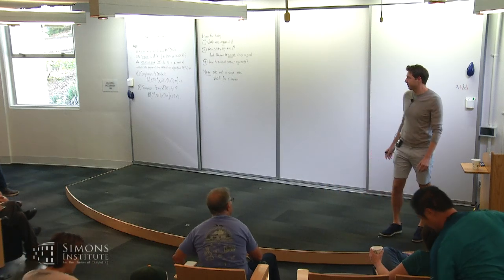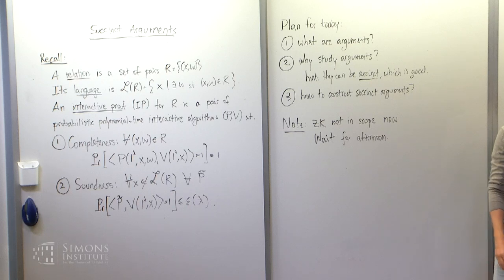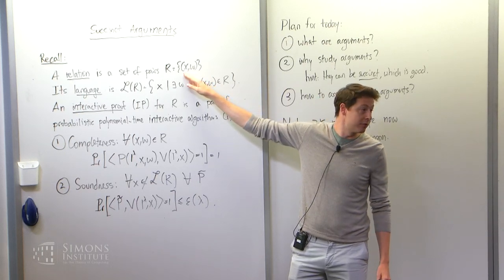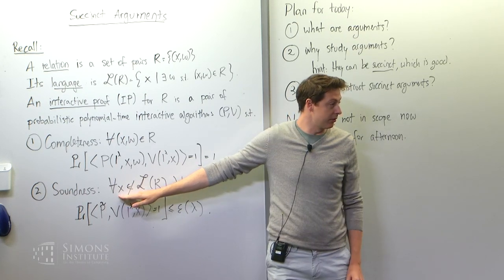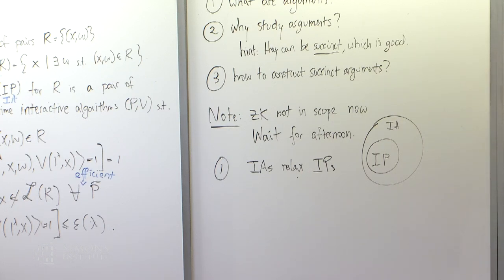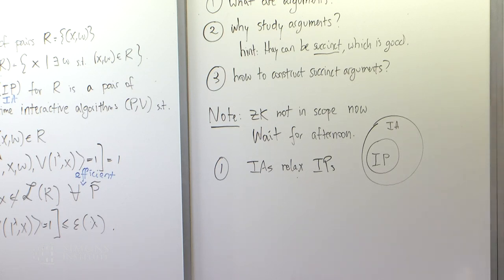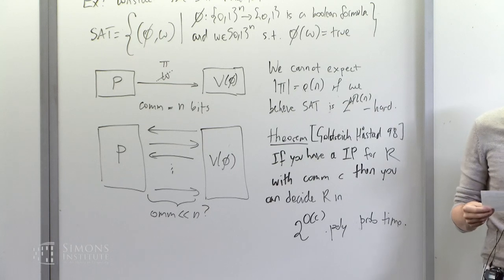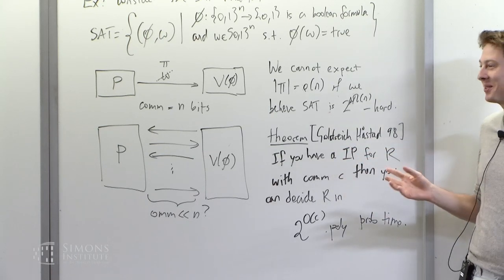Succinct Arguments (Part I)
Alessandro Chiesa (UC Berkeley)
Proofs, Consensus, and Decentralizing Society Boot Camp